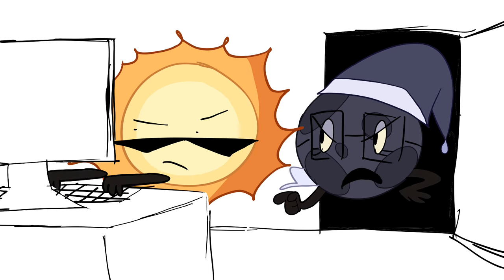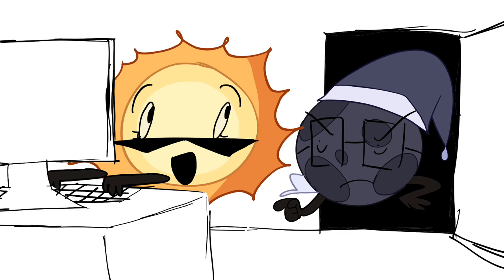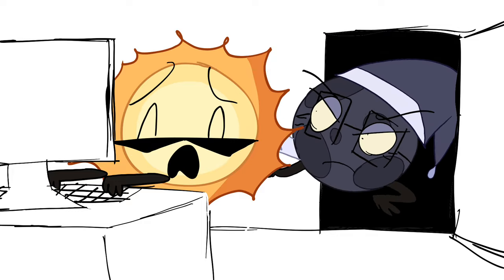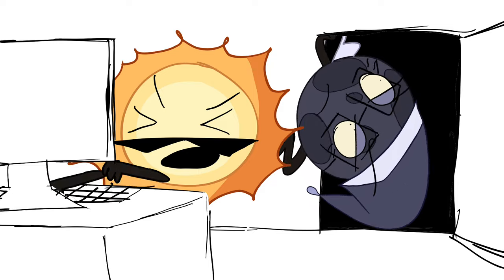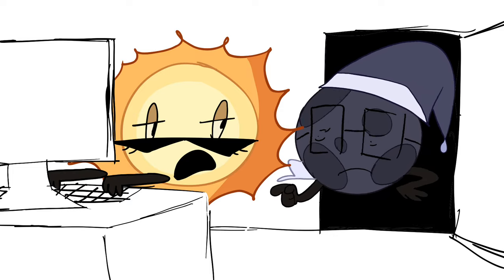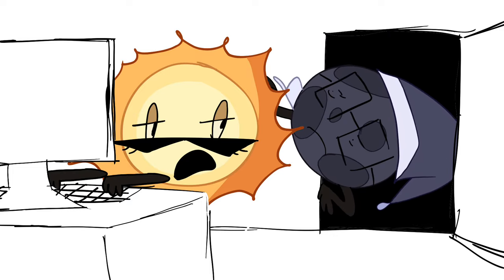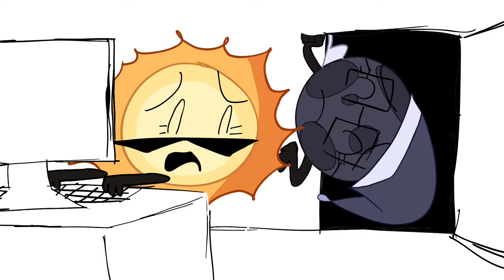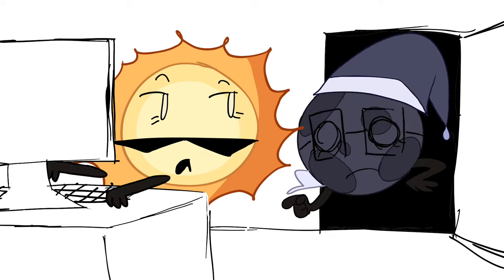I forgot how to animate again bruh | fight or flight short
:3 hello ignore this video I’m bored

Ocs used
Sunny (he/xir/she)
Moon(she/he)

App used
Toonsquid